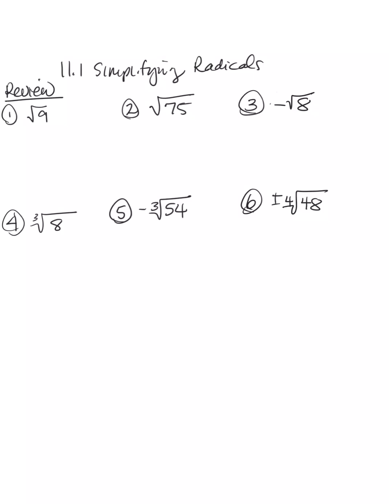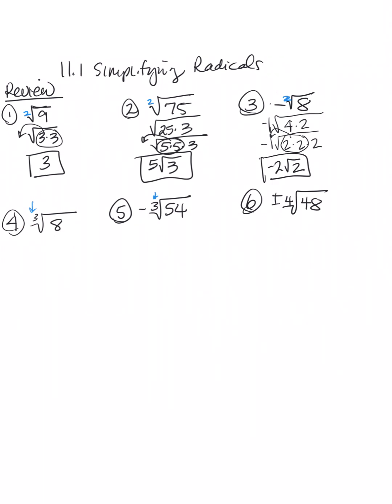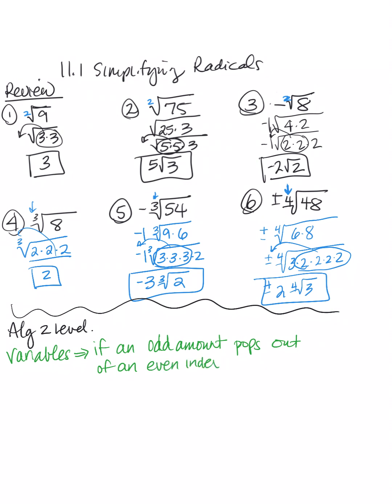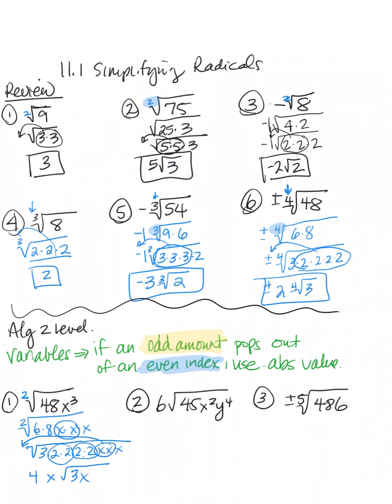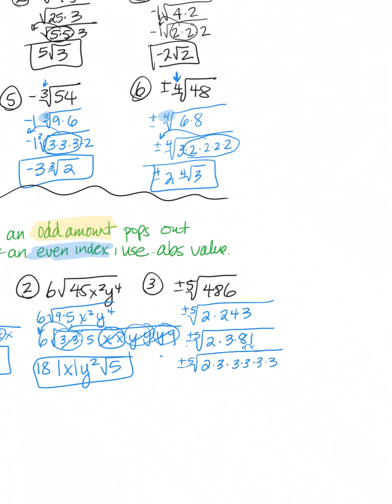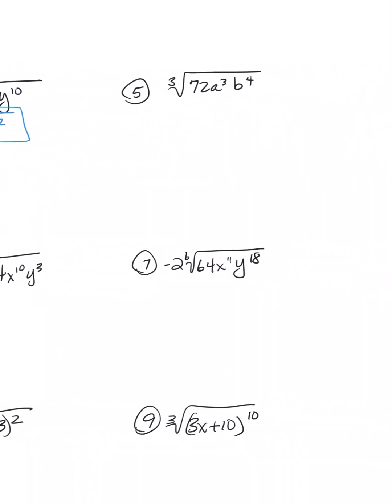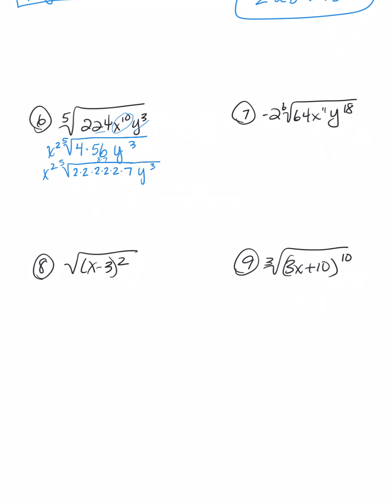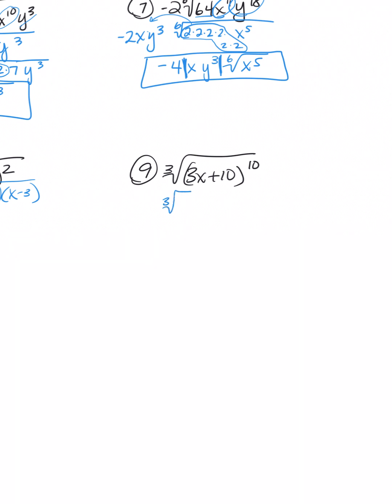11.1 Simplifying Radicals